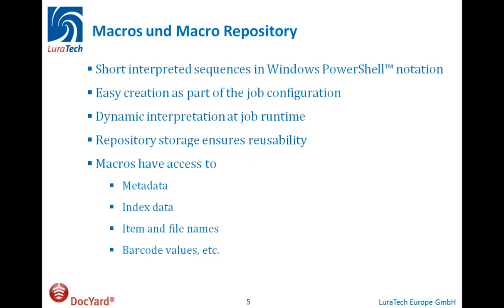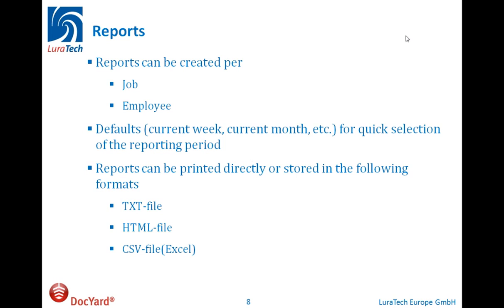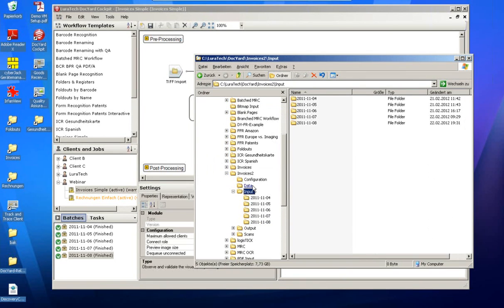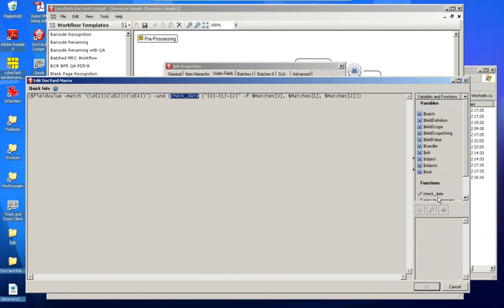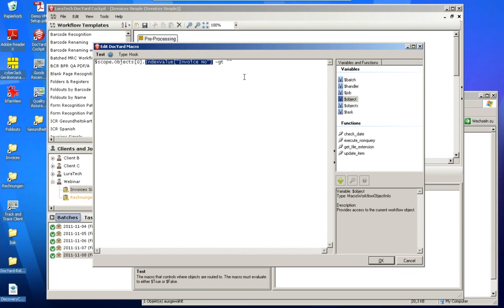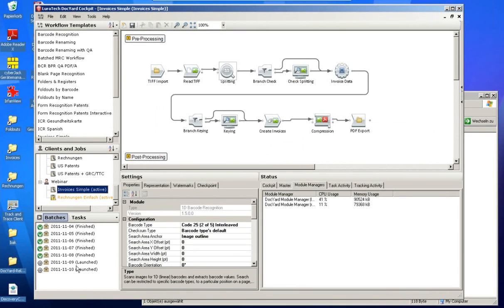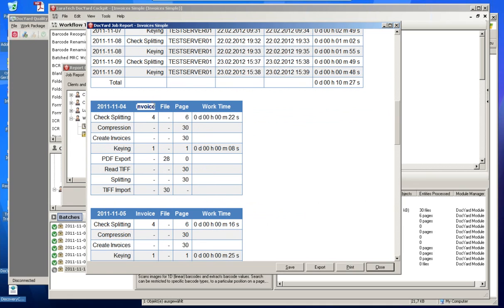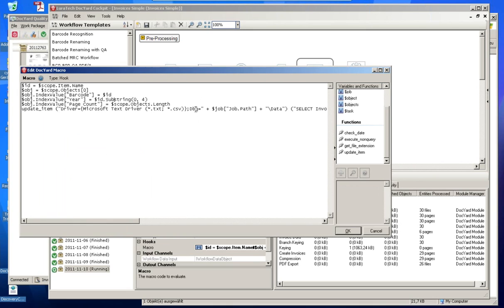Webinar DocYard 2.5 - Shorter setup times for new jobs & customised reports for costumer billing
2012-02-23 - Presented by Helmut Schünemann & Armin Ortmann

With the new version 2.5 of DocYard, LuraTech provides a powerful macro library which allows users to configure meta- and index data, as well as their scaling and attendant validation rules, with great speed and ease. This leads to significantly reduced set-up times for new jobs.

Likewise, the reporting function has been further improved, making it easier to generate and call up reports customised to the contract for customer billing. The webinar will give you insight into working with and validating metadata, as well as using the macro library to define data fields (and the validation rules to be applied to them) with absolute ease. Using example jobs, we will present the expanded reporting functions.